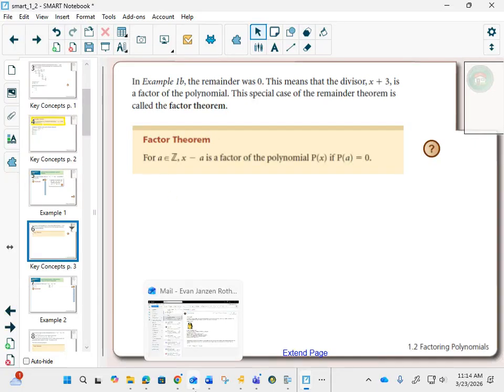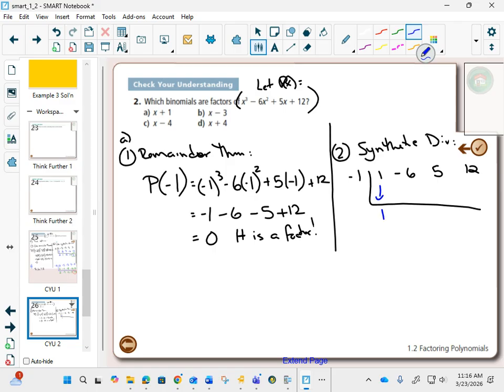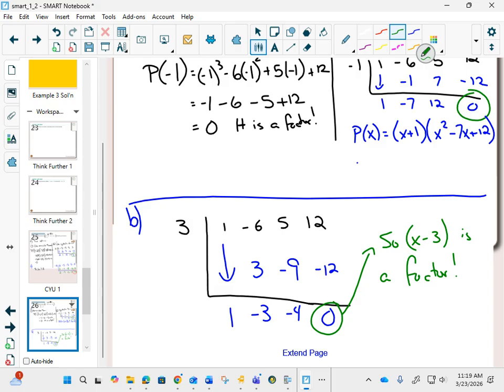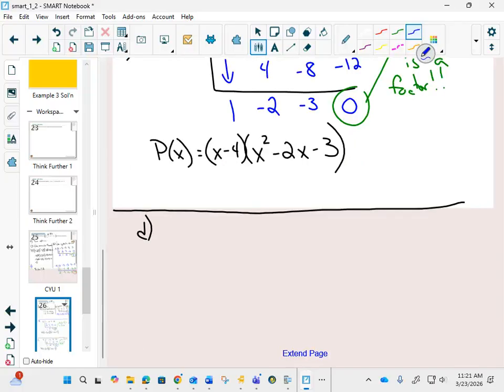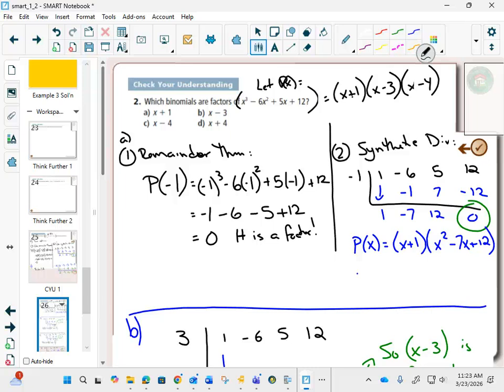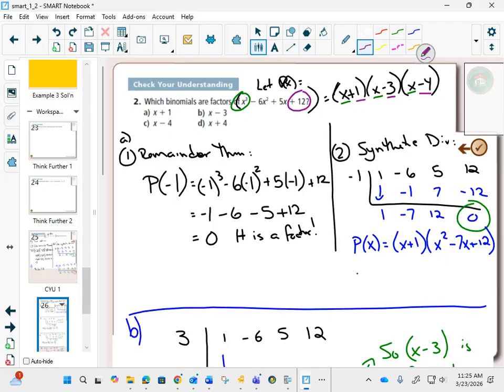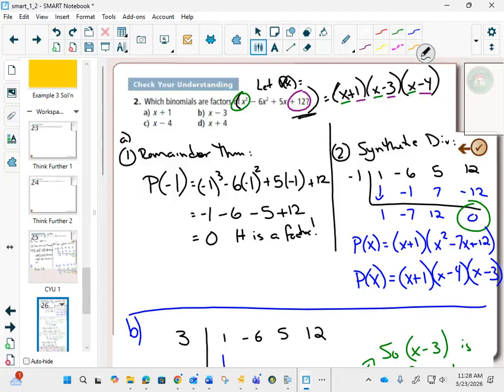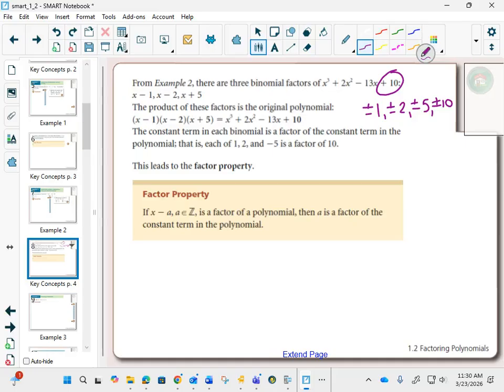40SP 1 2 Example 2